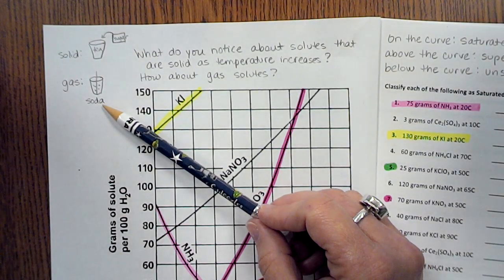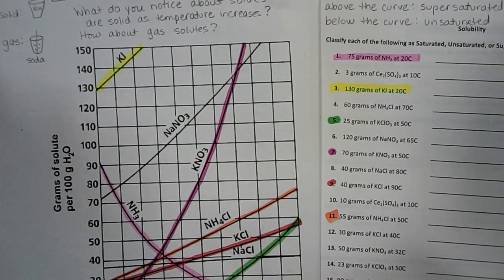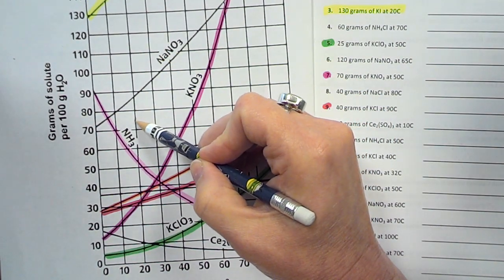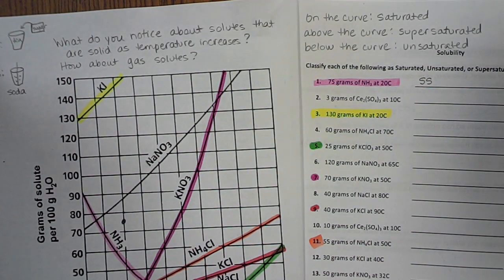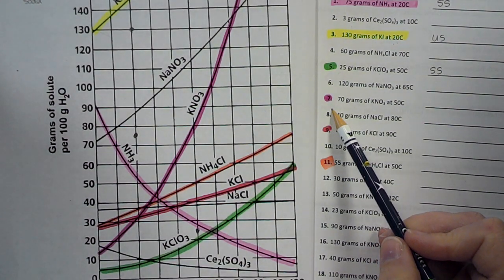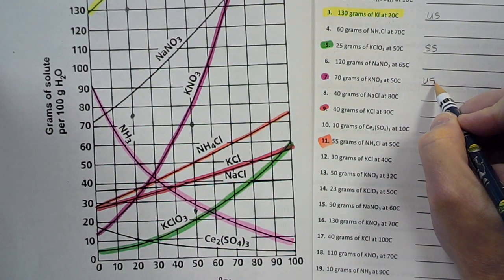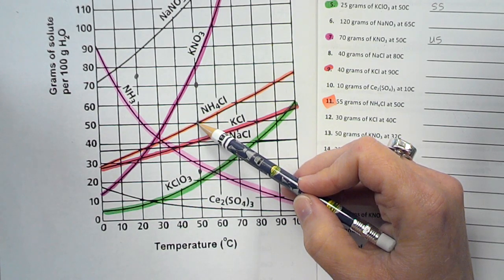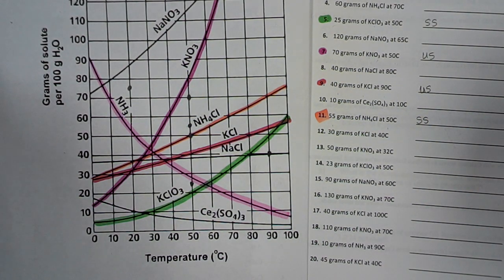reading solublity curves wksht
Basic instruction on how to read solubility curves and determining if a condition is saturated, unsaturated, or supersaturated